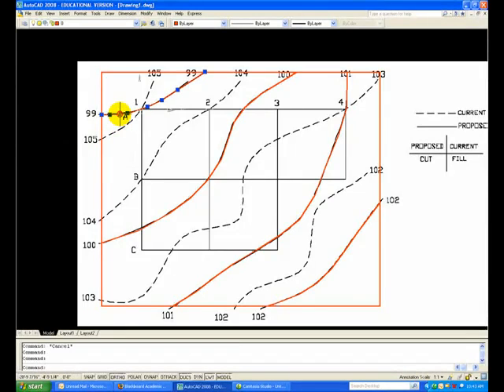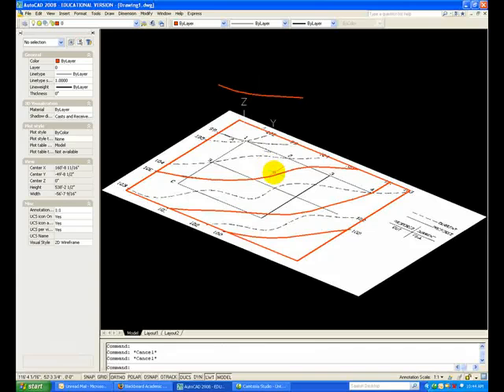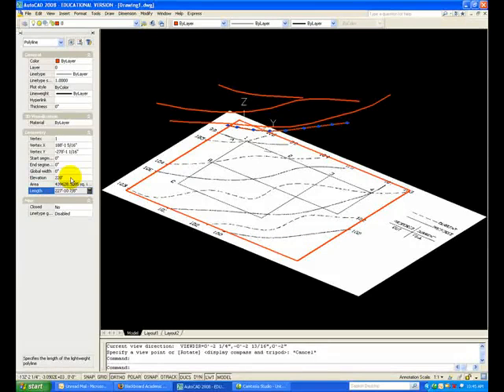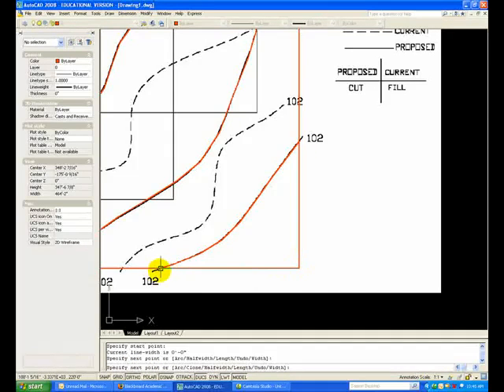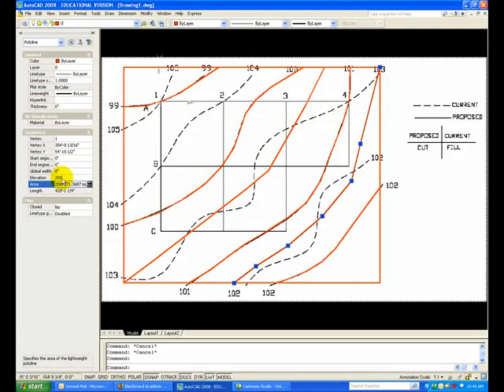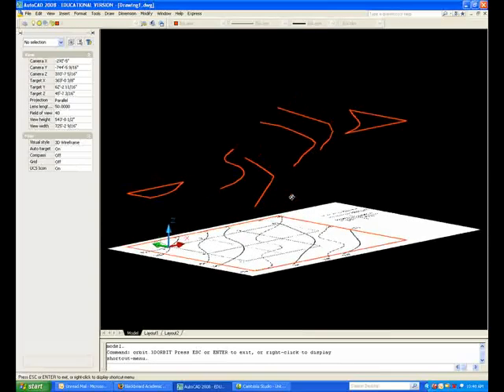Land Typography - Part 5